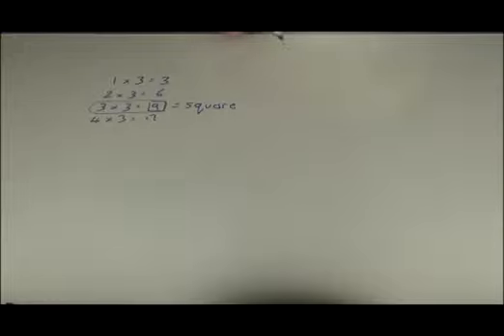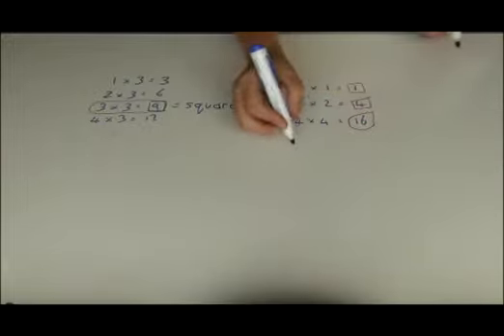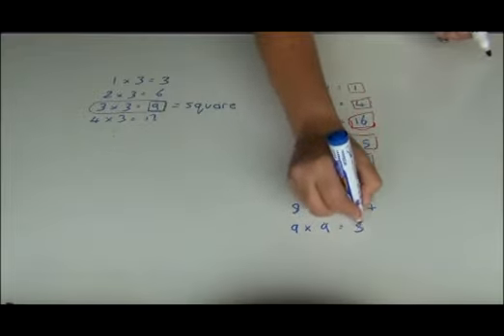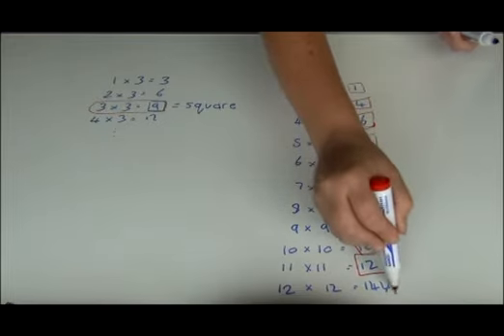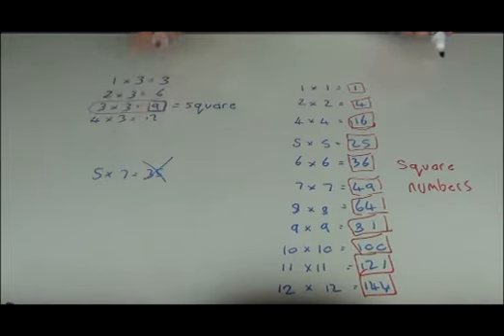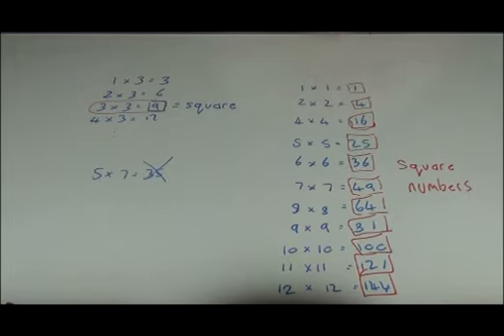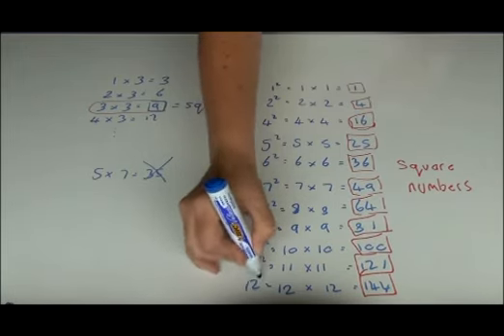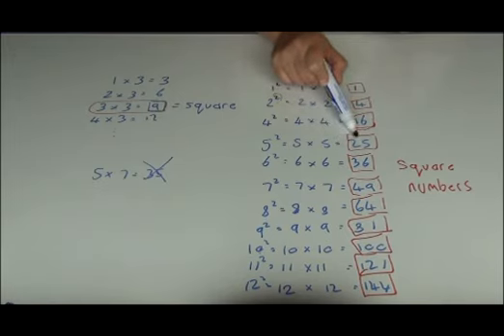Free Maths Tutorial. keystage 2 Lesson 6 Square Numbers